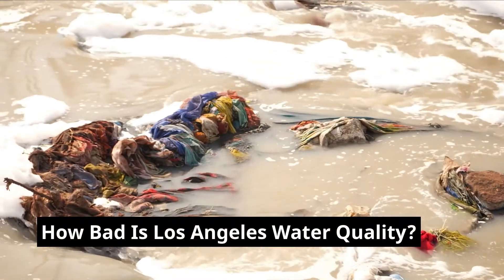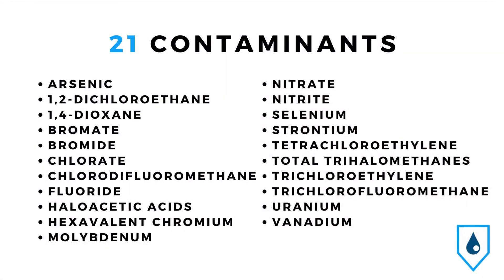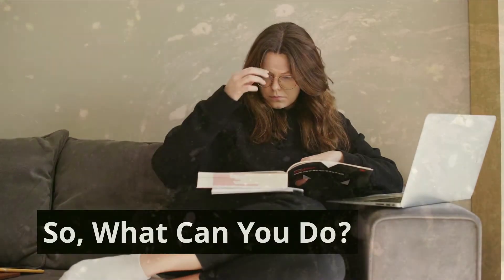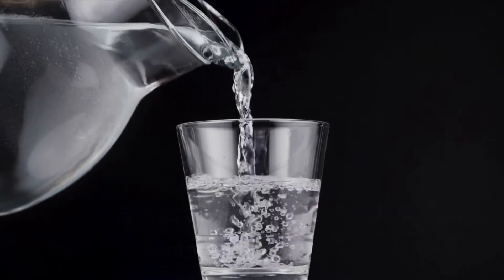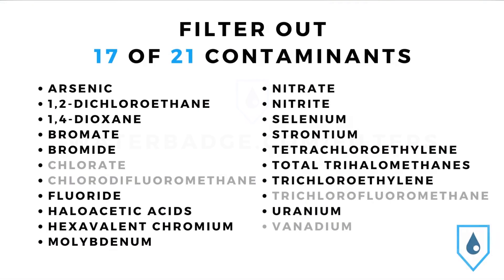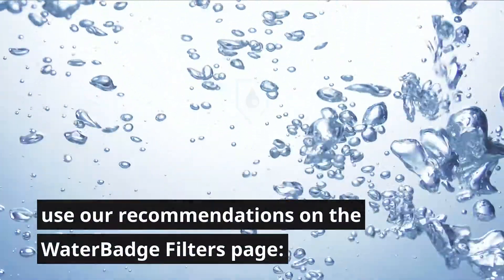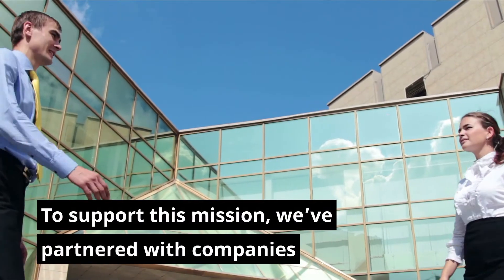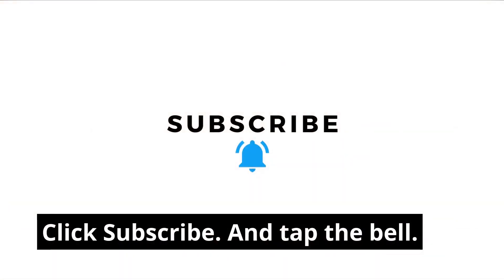Los Angeles Water Quality - Is Los Angeles Water Safe to Drink?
Is Los Angeles Water Safe to Drink?

How Bad Is Los Angeles Water Quality?

It could be better. A lot better.

Without filtering it, you’re drinking some pretty nasty contaminants.

You wouldn’t take a big drink of the L.A. River without running it through a filtration system first.

Let’s dive deeper into Los Angeles water quality.

L.A. has a total of 21 contaminants analyzed by the Environmental Working Group, a consumer advocacy nonprofit.

8 of these 21 contaminants are rated as exceeding health guidelines.

They include things like Arsenic, Hexavalent chromium, and multiple byproducts of chlorination.

All 8 contaminants pose a risk of Cancer if allowed to stay in your drinking water.

Information about water quality can be surprising and unsettling.

But there’s no reason to lose hope. There are things you can do today in your household to keep you and your family safe and healthy.

In Your Household: Use water filtration pitchers with activated carbon to filter out 7 of the 21 contaminants, or 33.3 percent, in your drinking water.

You may already have a good pitcher with activated carbon.

Find out if you do and save money on replacement filters and new pitchers when you use the links on this page:

To filter out 17 of the 21 contaminants, or 81 percent, consider a Reverse Osmosis water filtration system for your home.

A few things to note:

These filters are much more effective than water pitchers.

However, the initial cost is higher and they require installation.

To filter out 81% of contaminants, use our recommendations on the WaterBadge Filters page:

For a list of the contaminants that can be filtered out by a whole house system, go to:

Conclusion: You deserve to feel safe when you turn on your kitchen faucet.

At WaterBadge, our goal is to make that a reality.

To support this mission, we’ve partnered with companies that are dedicated to water filtration and safety.

When you purchase filters and systems through them, you’re also supporting WaterBadge’s mission of cleaner water for everyone.